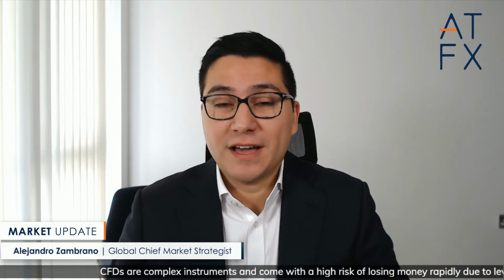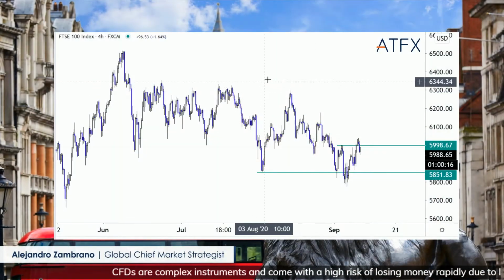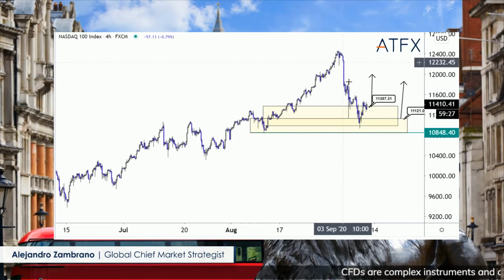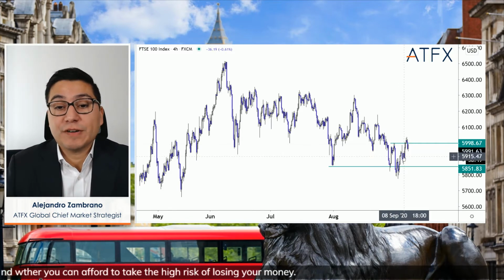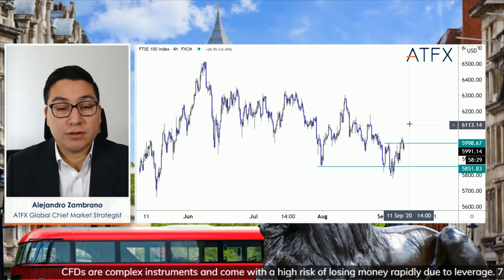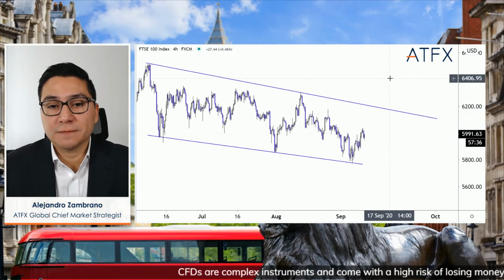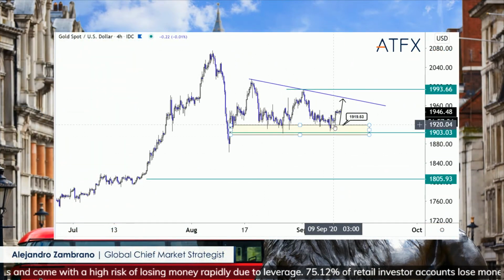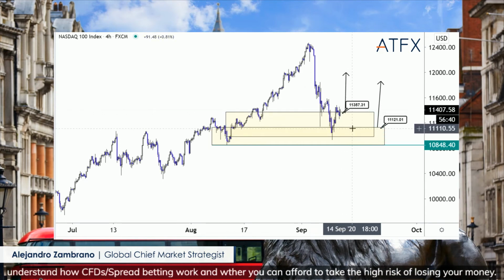FTSE 100 Forecast Sept 10: Downtrend Channel in Play ATFX Market Brief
The FTSE 100 has been choppy to trade over the last couple of days. What levels should we focus on, and what could be a better market to trade?

Watch the FTSE 100 forecast by our Chief Market Strategist, Alejandro Zambrano.

CFDs are complex instruments and come with a high risk of losing money rapidly due to leverage. 𝟕𝟓.𝟏𝟐% 𝗼𝗳 𝗿𝗲𝘁𝗮𝗶𝗹 𝗶𝗻𝘃𝗲𝘀𝘁𝗼𝗿 𝗮𝗰𝗰𝗼𝘂𝗻𝘁𝘀 𝗹𝗼𝘀𝗲 𝗺𝗼𝗻𝗲𝘆 𝘄𝗵𝗲𝗻 𝘁𝗿𝗮𝗱𝗶𝗻𝗴 𝗖𝗙𝗗𝘀/𝗦𝗽𝗿𝗲𝗮𝗱 𝗯𝗲𝘁𝘁𝗶𝗻𝗴 𝘄𝗶𝘁𝗵 𝘁𝗵𝗶𝘀 𝗽𝗿𝗼𝘃𝗶𝗱𝗲𝗿. You should consider whether you understand how CFDs / Spread betting work and whether you can afford to take the high risk of losing your money.

This market commentary and analysis has been prepared for AT Global Markets UK Ltd (ATFX UK) by a third party for general information purposes only.  Any view expressed does not constitute a personal recommendation or solicitation to buy or sell as it does not take into account your personal circumstances or objectives, and should therefore not be interpreted as financial, investment or other advice, or relied upon as such. You should therefore seek independent advice before making any investment decisions. This information has not been prepared in accordance with legal requirements designed to promote the independence of investment research and as such is considered to be a marketing communication. Although we are not specifically constrained from dealing ahead of our recommendations we do not seek to take advantage of them before they are provided to our clients. We aim to establish and maintain and operate effective organisational and administrative arrangements with a view to taking all reasonable steps to prevent conflicts of interest from constituting or giving rise to a material risk of damage to the interests of our clients. The market data is derived from independent sources believed to be reliable, however, we make no representation or warranty of its accuracy or completeness, and accept no responsibility for any consequence of its use by recipients.  Reproduction of this information, in whole or in part, is not permitted.